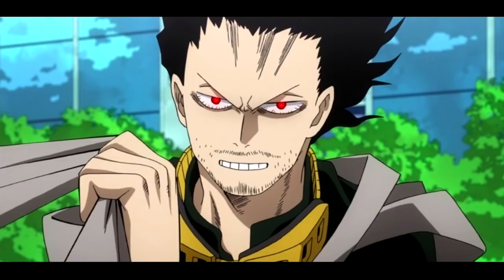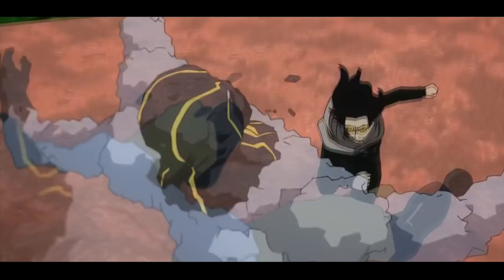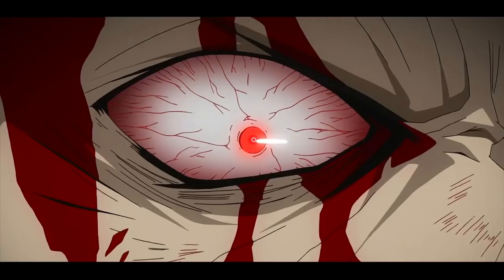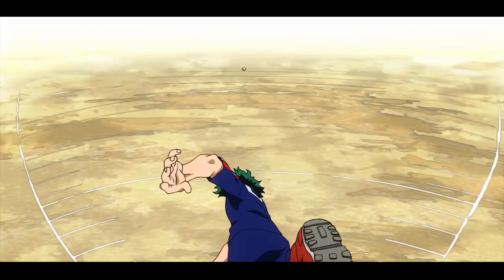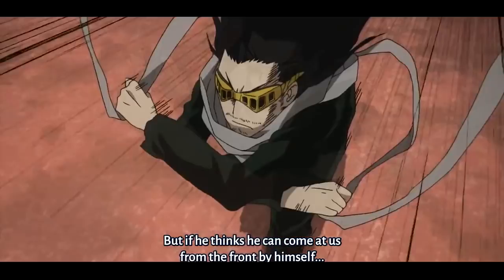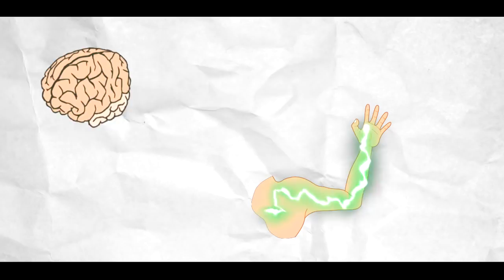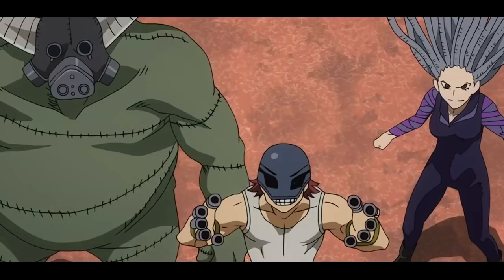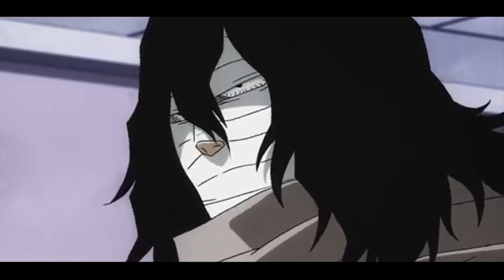The Logistics Of Aizawa's Quirk, Erasure || My Hero Academia Aizawa Spotlight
Series: Boku No Hero Academia / My Hero Academia
Topic: Quirk And Abilities : Hidden Logistics of Aizawa's / Eraserhead's Quirk and Speculation

So hey everyone, let's talk Eraserhead from my hero academia! He has one of the more interesting quirks and in this video I wanted to highlight some of the little details that may be relevant to the character's use of the quirk. Let me know what you think!
Here’s where you can find me